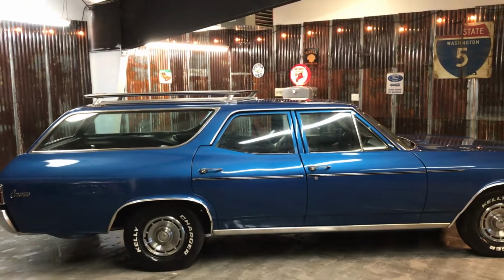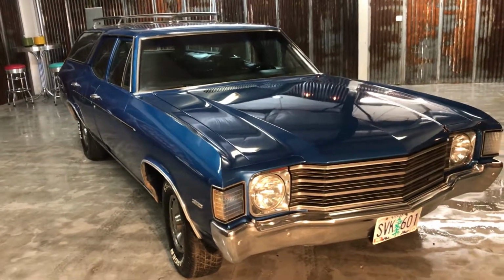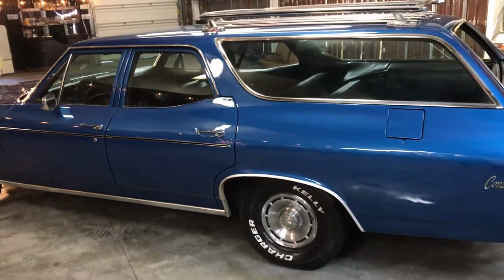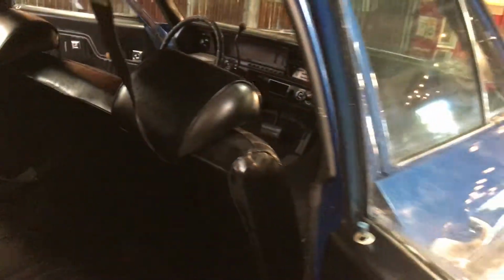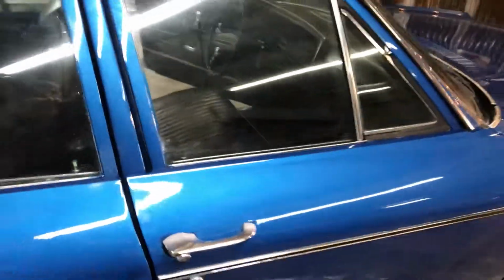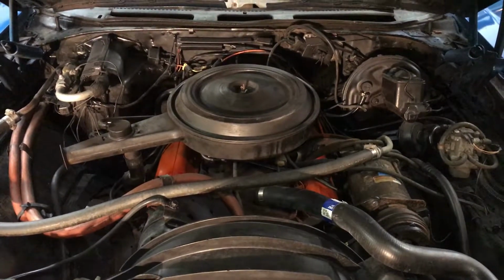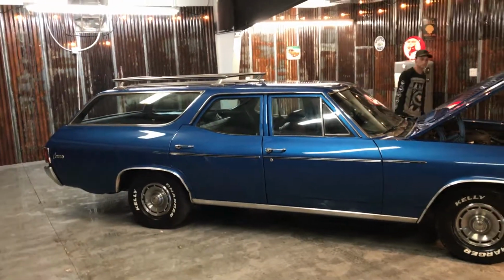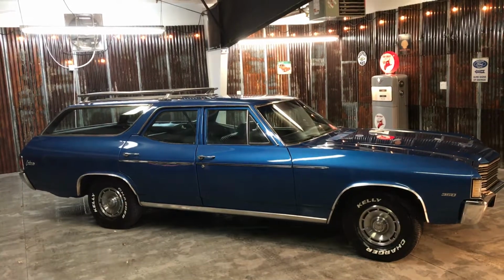1972 Chevy Chevelle Wagon